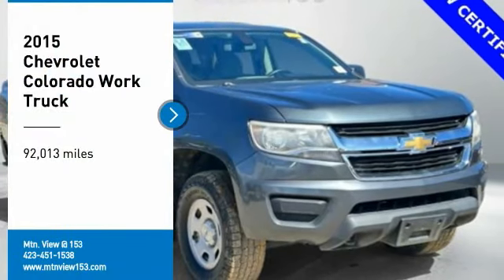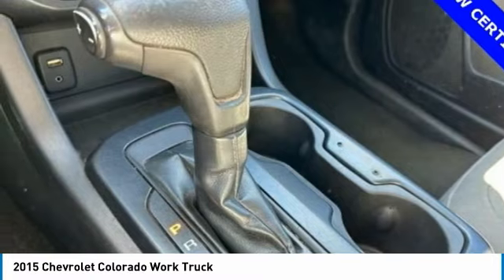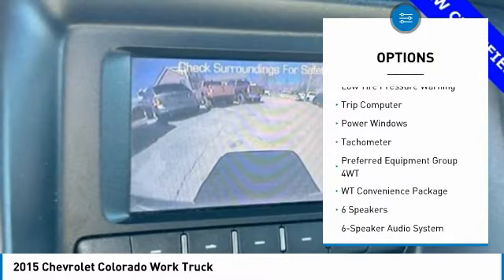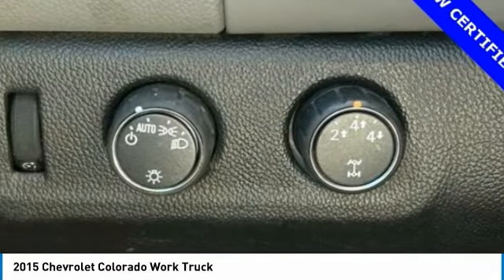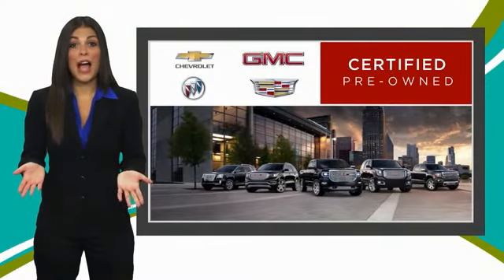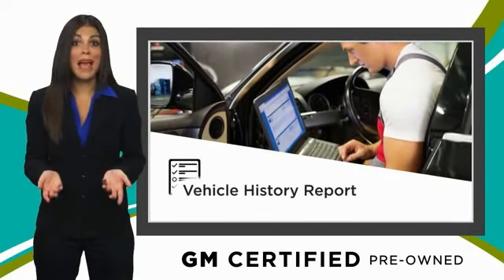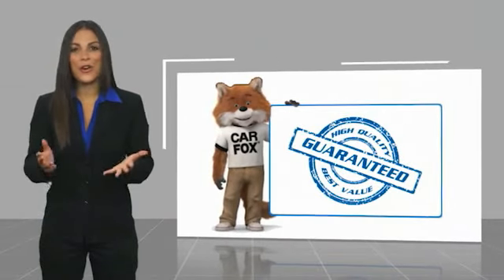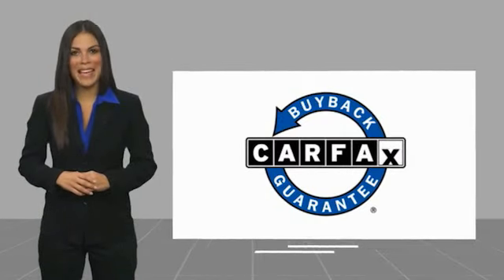2015 Chevrolet Colorado Work Truck Cyber Gray Metallic in Chattanooga 32764P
2015 Chevrolet Colorado Work Truck